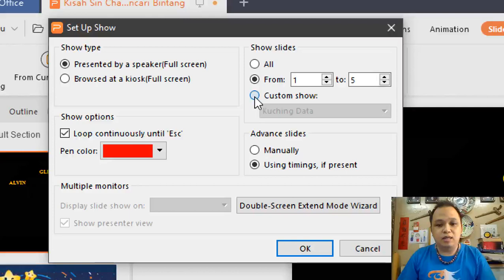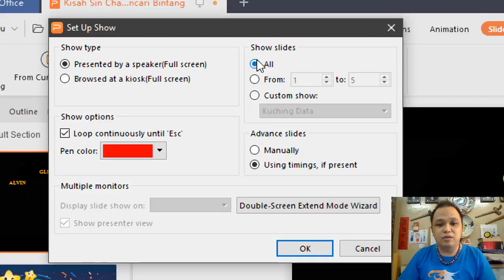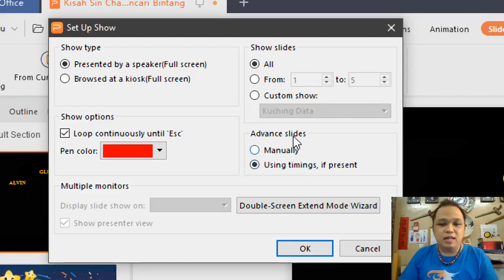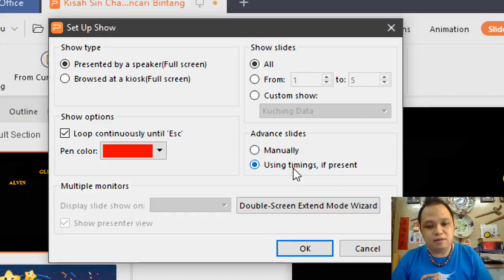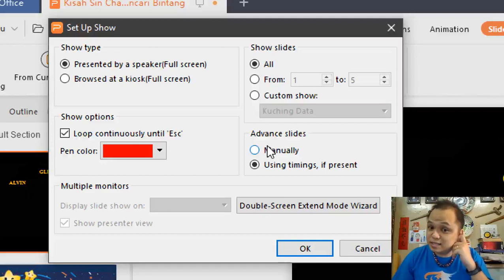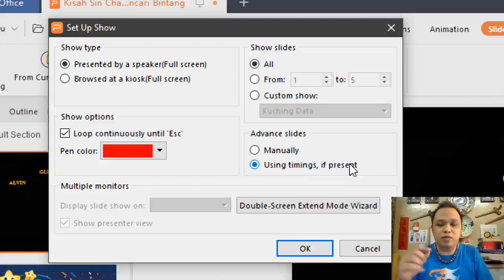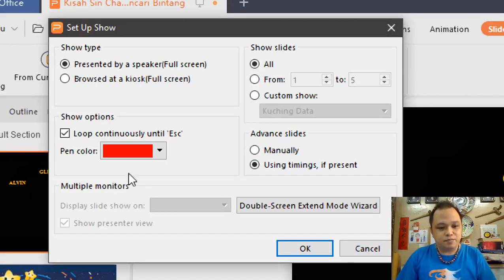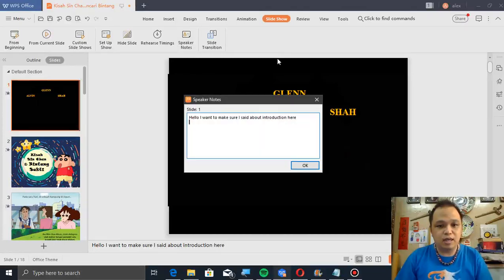Tutorial : WPS Presentation Setting Up Show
Dalam Video ini saya akan menunjukkan bagaimana untuk menyediakan anda sebelum membuat presentation.